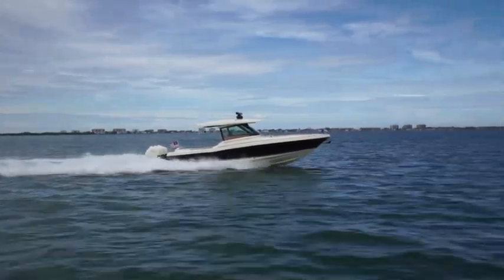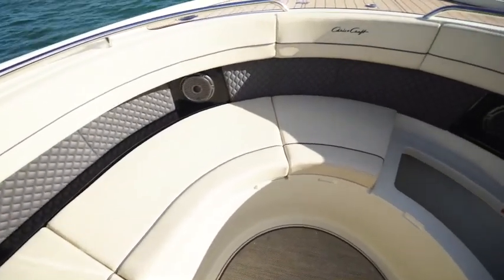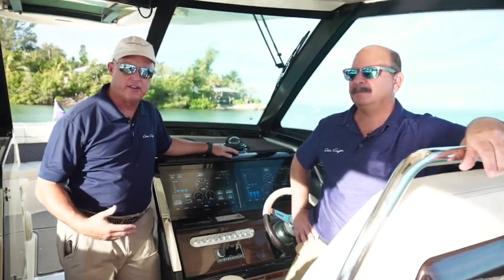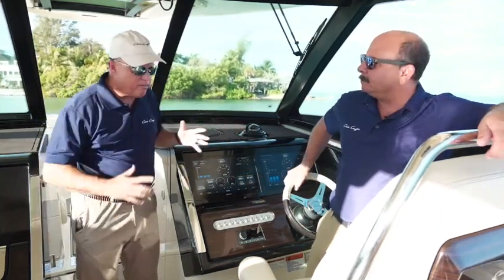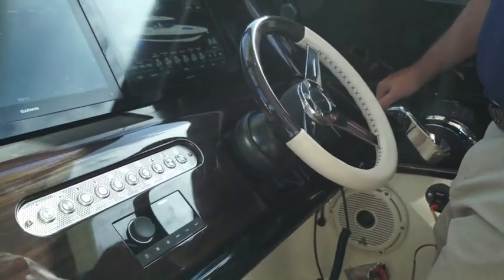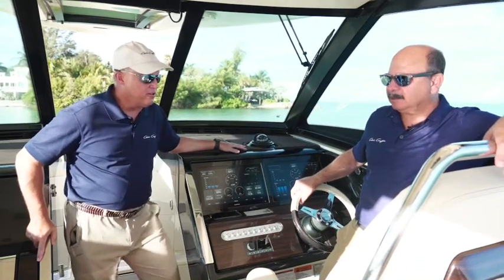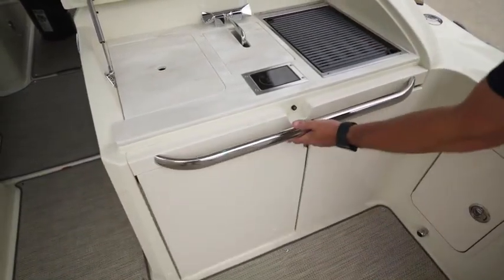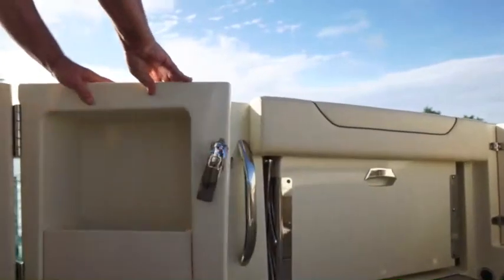Walk Through Chris-Craft's Calypso 35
Welcome to our Calypso 35 walkthrough video. For more information on the Calypso 35,

Chris-Craft is America’s Boatbuilder Since 1874. Headquartered in Sarasota, Florida, Chris-Craft produces elegant, sophisticated and memorable boats. Known worldwide for its classic beauty, stunning. Woodwork and agile handling, Chris-Craft boats have achieved an American. Iconic brand status that represents the company’s enduring devotion to its proud past.